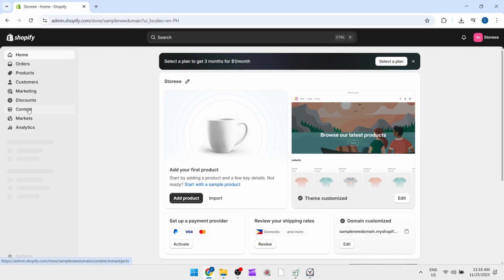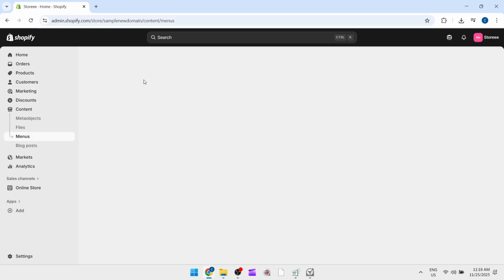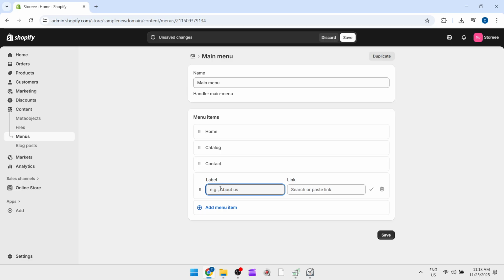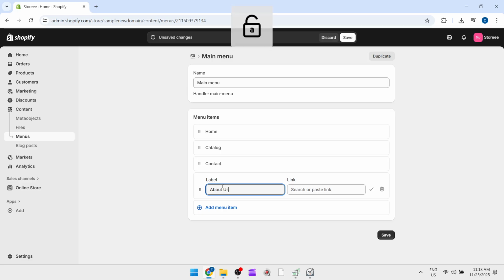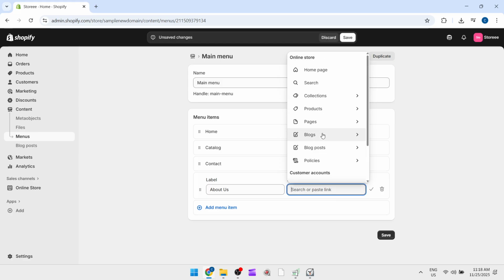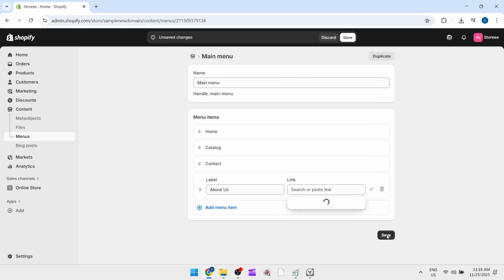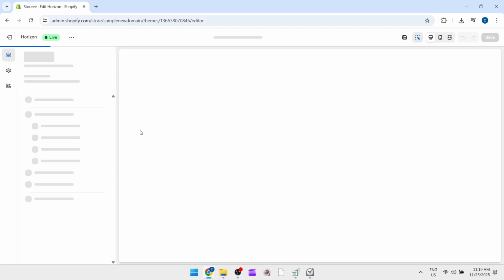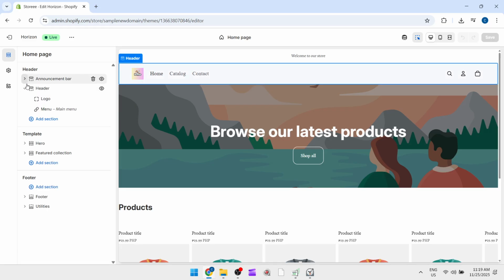How to Add Menu Items in Shopify 2026 (Step-by-Step-Guide)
In this step-by-step tutorial, you’ll learn how to add menu items in Shopify to make your store easier to navigate for customers. This guide walks you through how to create, edit, and organize links in your Shopify navigation menu — including product pages, collections, blog posts, and custom URLs. You’ll also learn how to create dropdown menus for a cleaner look and manage both your main menu and footer menu. Perfect for beginners building a professional Shopify store layout.

What You’ll Learn:

How to access and edit the navigation section in Shopify
How to add new menu items and link them to pages or collections
How to create dropdown menus for subcategories
How to manage and reorder main and footer menu items
Tips to improve user experience with clear navigation structure